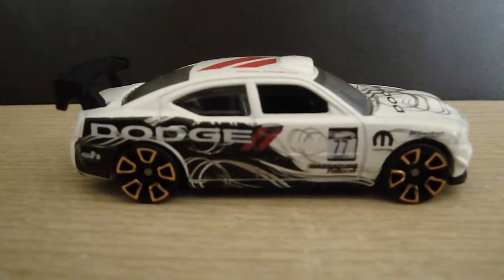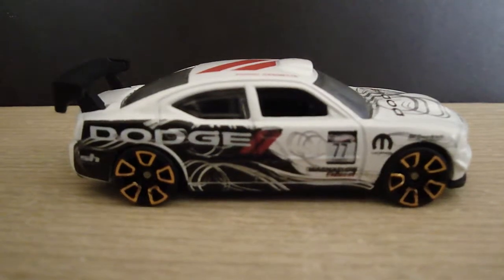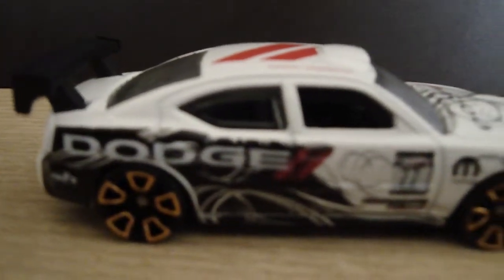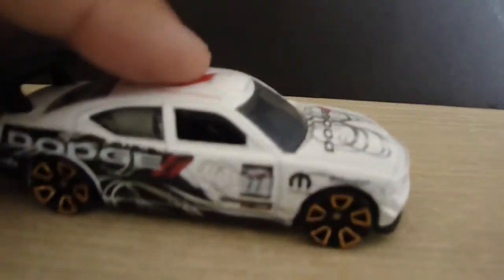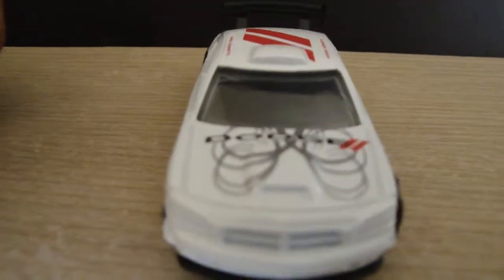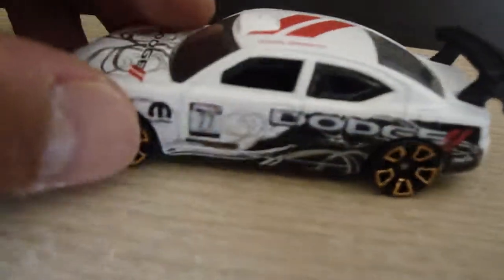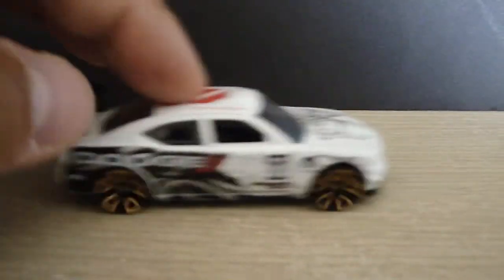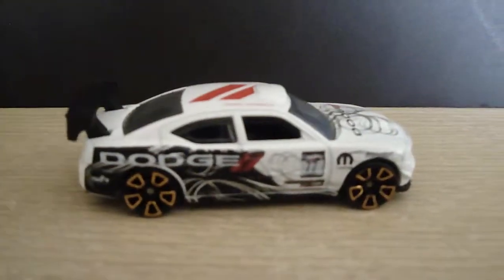Hot Wheels Dodge Charger Drift